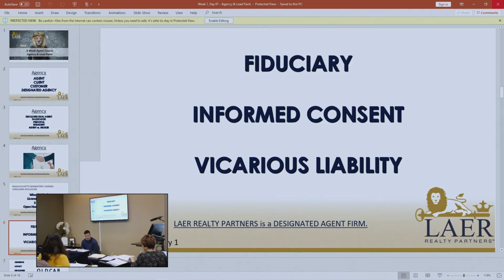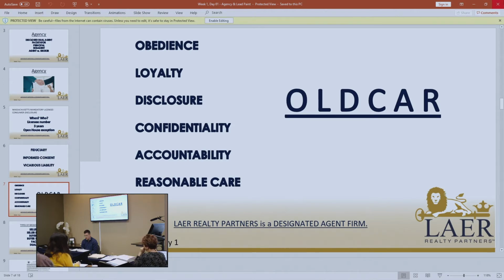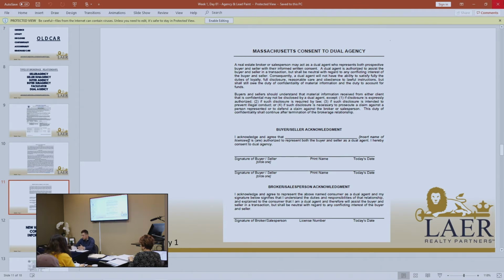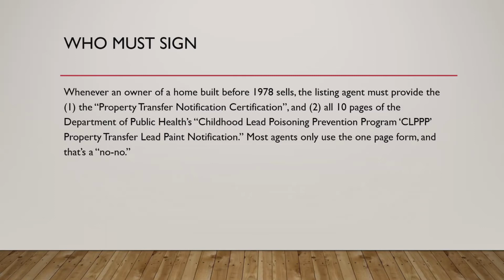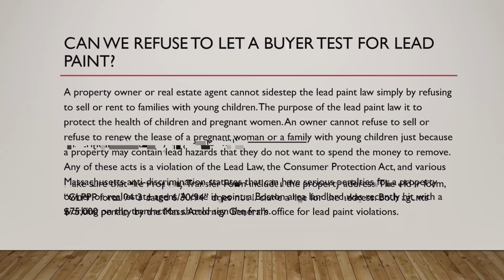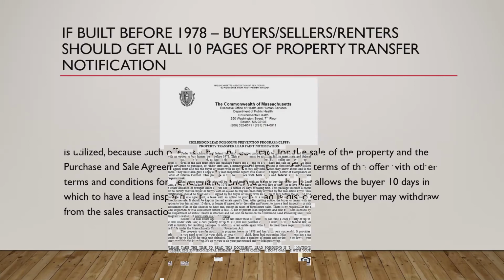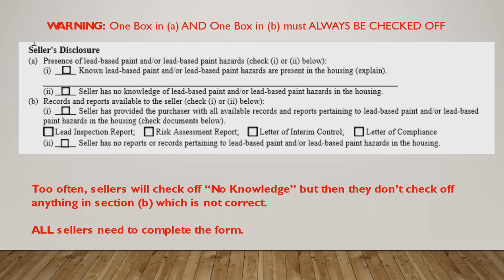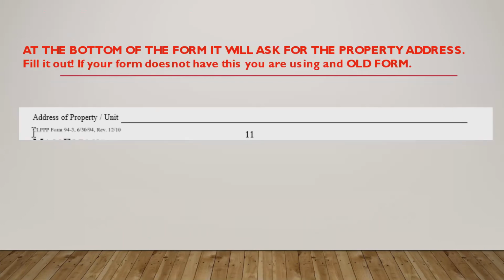LAER 4 Week Agent Course Day 1 - Agency & Lead Paint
Guest speaker Joe Coluntino